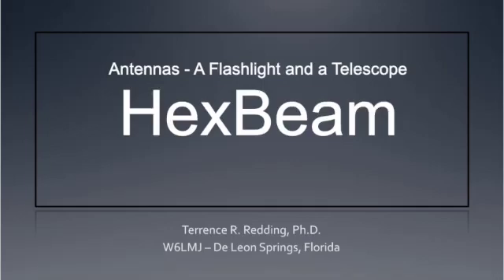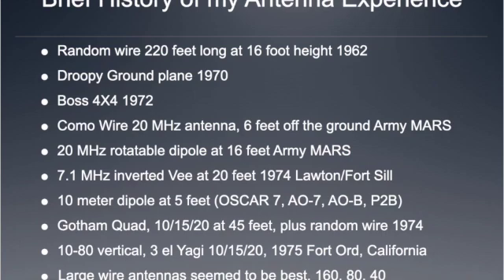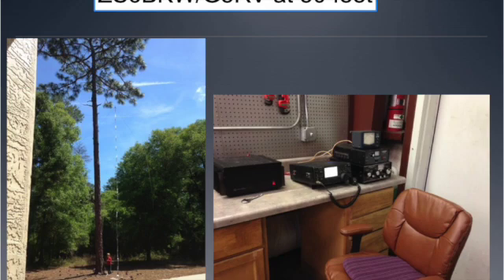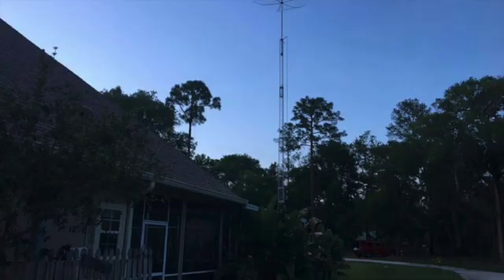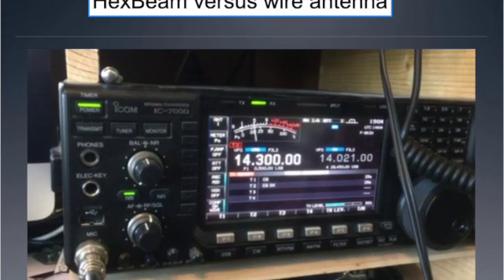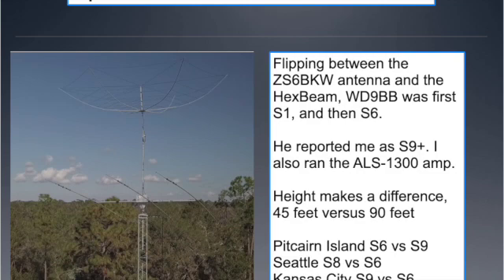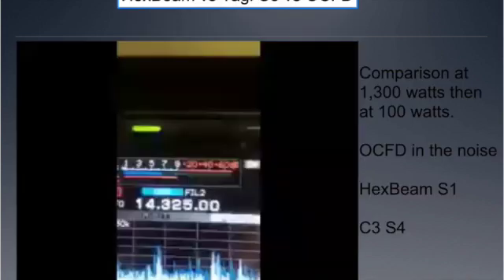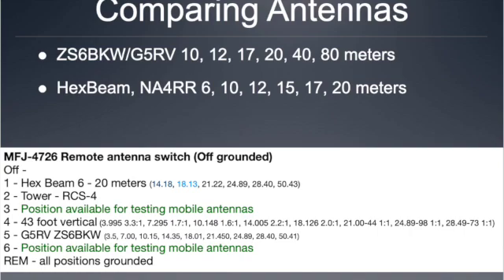HexBeam compared to wire and Yagi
Discovering and comparing a HexBeam, wire antennas, and Yagi.